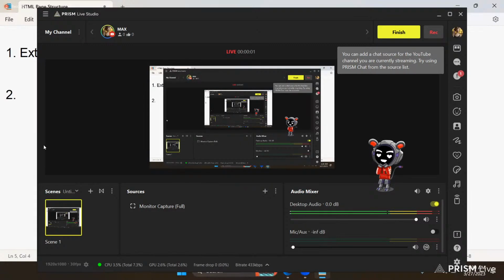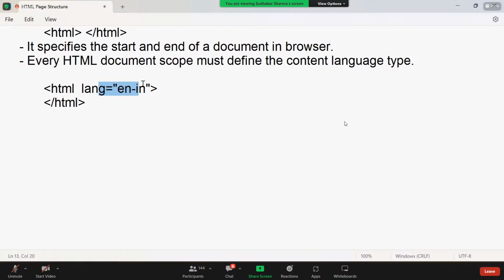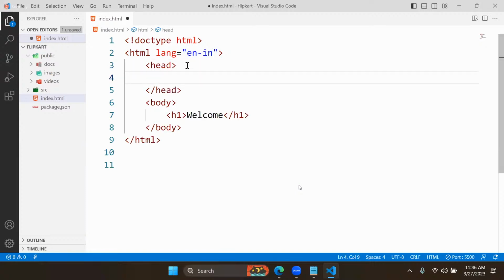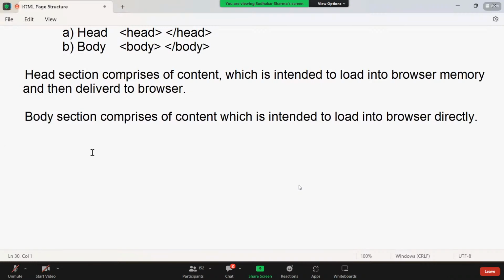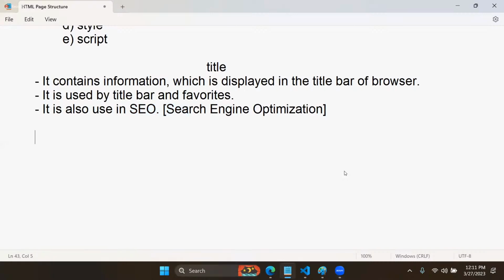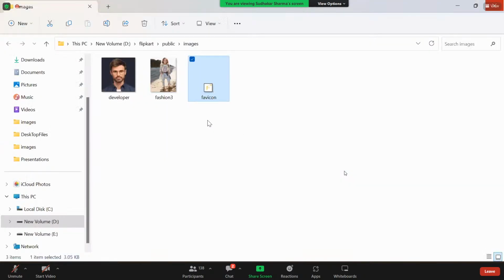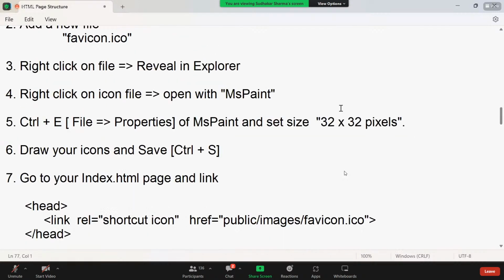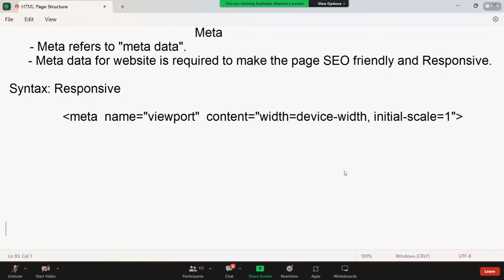MAX's Live broadcast